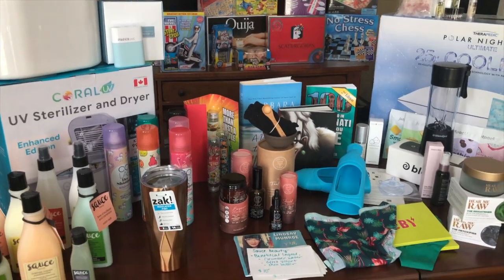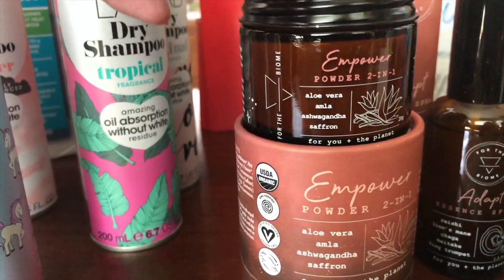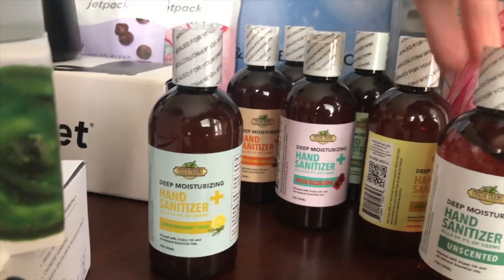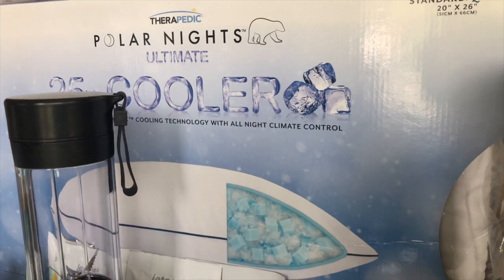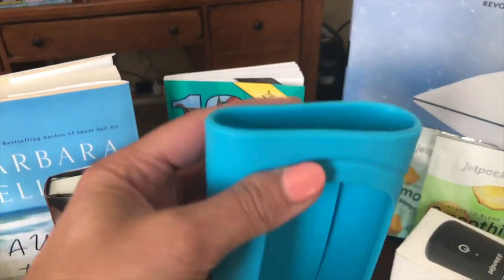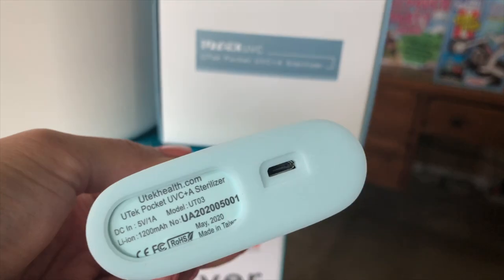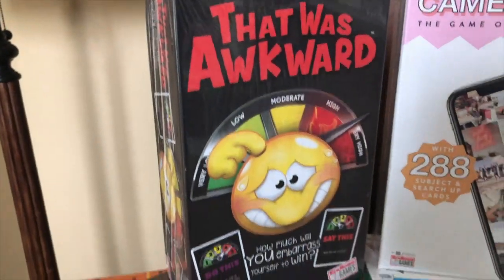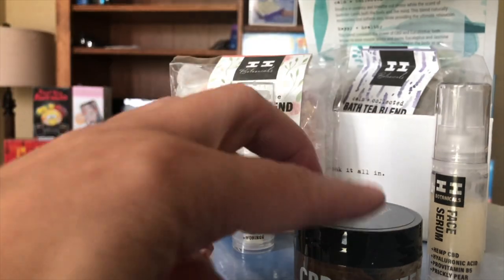The Review Wire: Summer Guide 2020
Please visit The Review Wire's 2020 Summer Guide for more details on the products shown I received the products in exchange for my honest review.